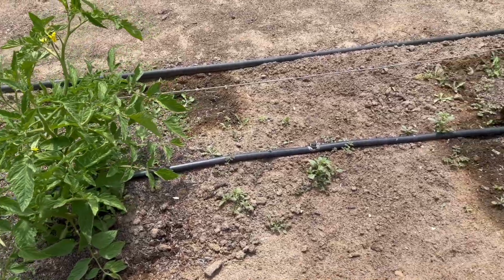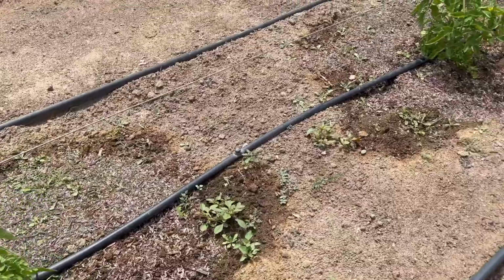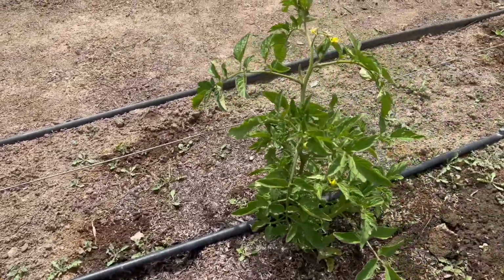How Far Apart to Plant Tomatoes (for the best tomato crop)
One of the most important steps when you plant your tomatoes is to plant them at the correct spacing. Tomatoes that are planted too close together are more prone to disease and pests and so watch this video to learn how far apart to plant your tomatoes.

LOVE AUDREY'S LITTLE FARM AND WANT TO LEARN MORE! HERE ARE SOME NEXT STEPS!

2.) GET YOUR FREE GUIDES:
- Vegetable Gardening Schedule